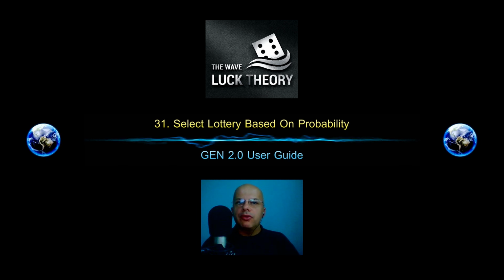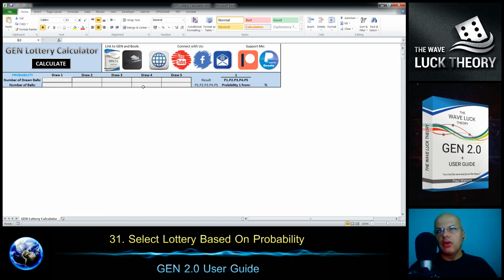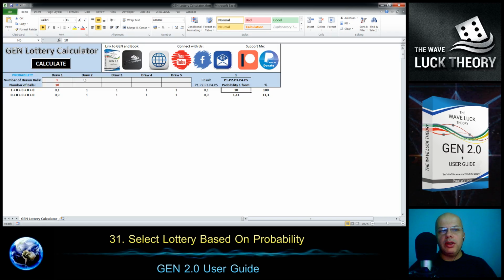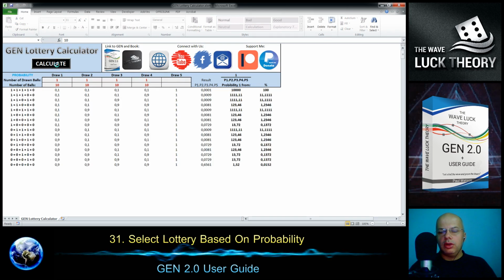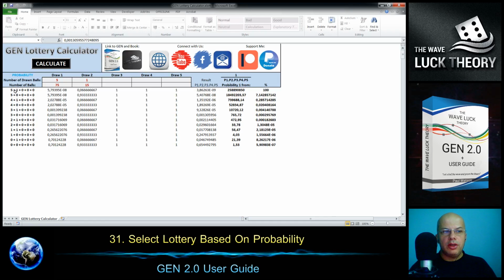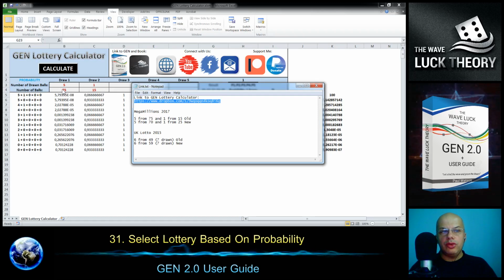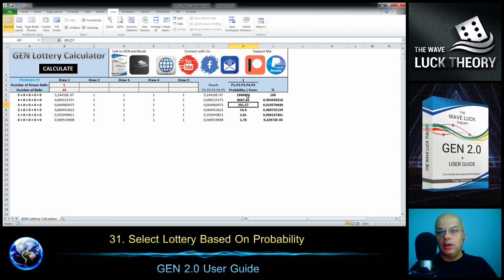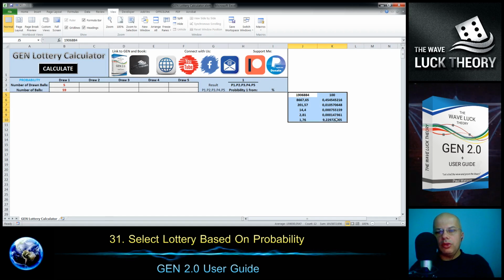31. Select Lottery Based On Probability | GEN 2.0 User Guide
Increase your chances by selecting lottery
with higher probability. Watch this tutorial
to see how to use the file to calculate
the probability.